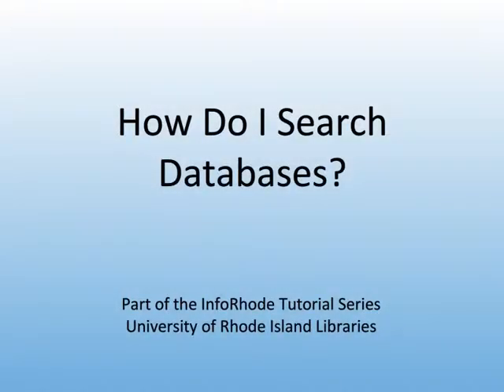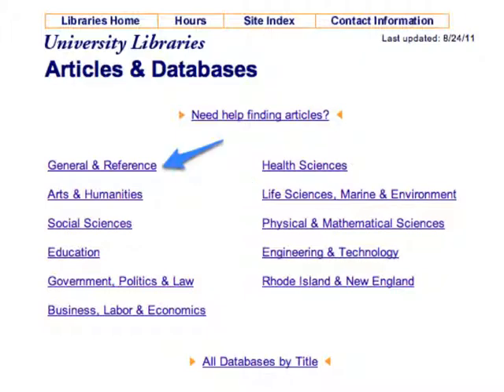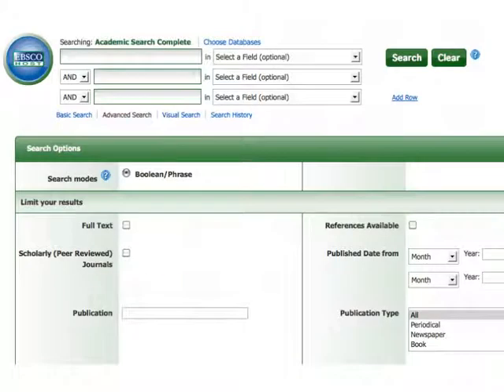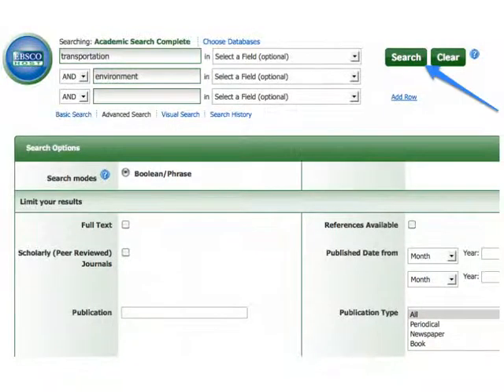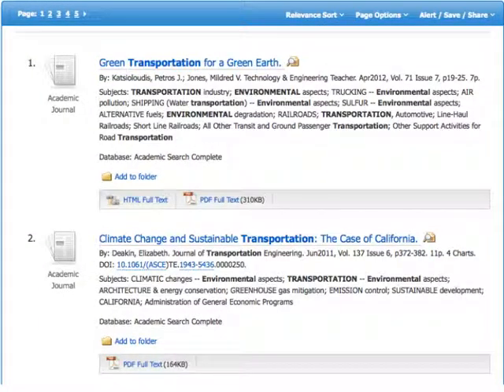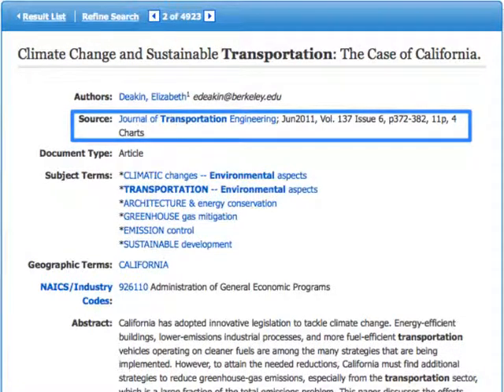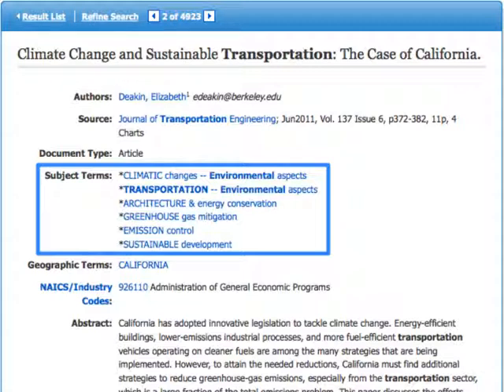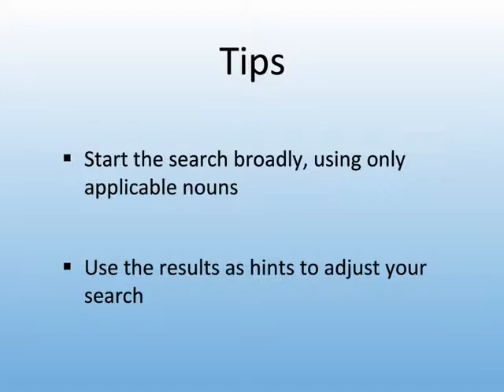How Do I Search Databases?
This brief video explains how to begin searching databases for articles.